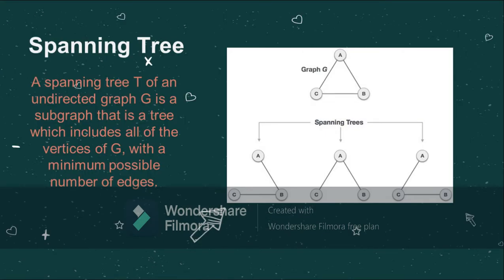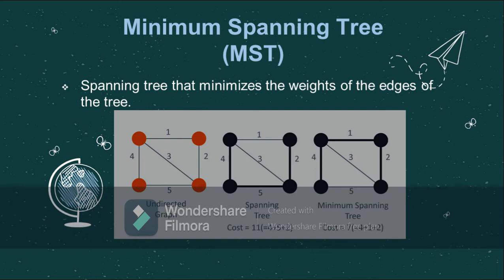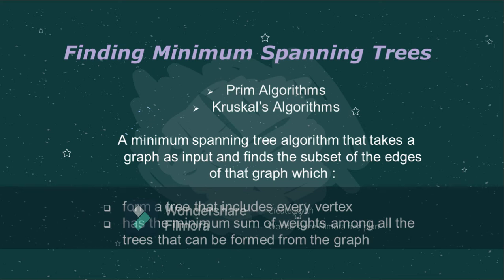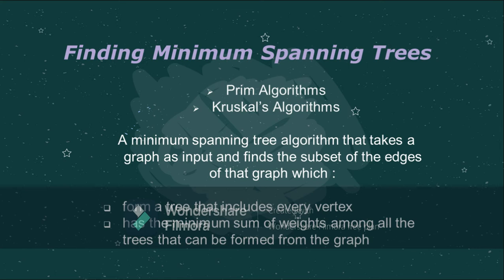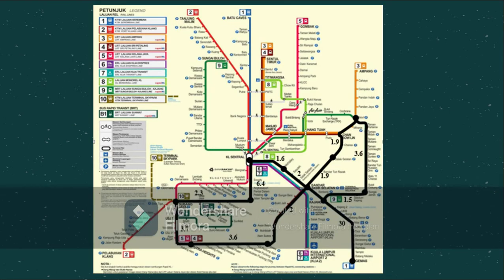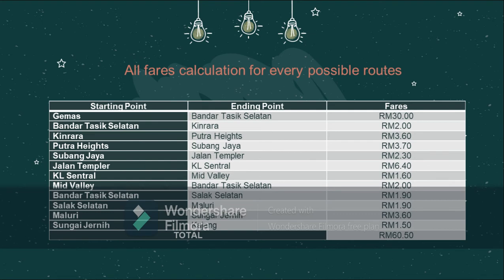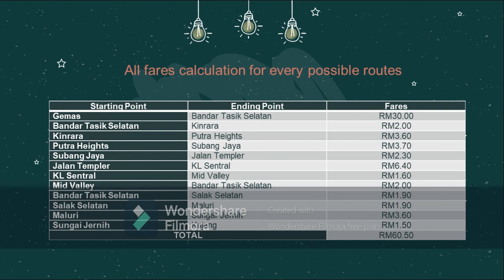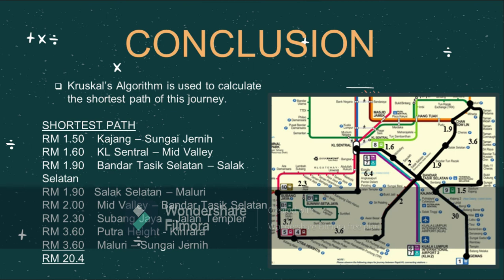Discrete Math Case Study Topic 3 Graph and Tree